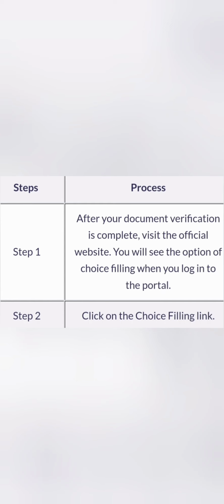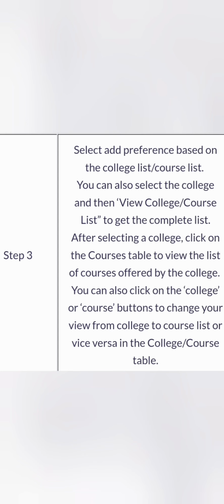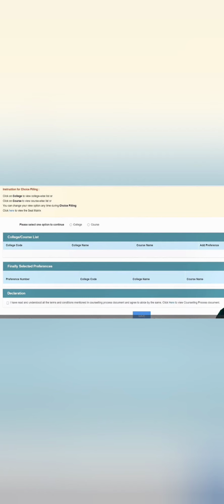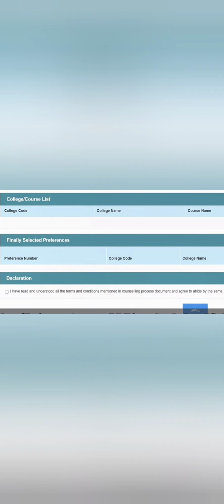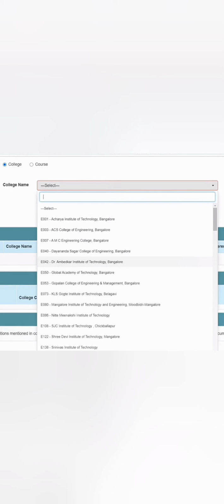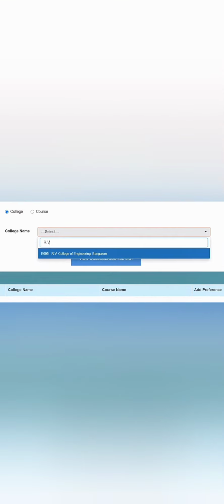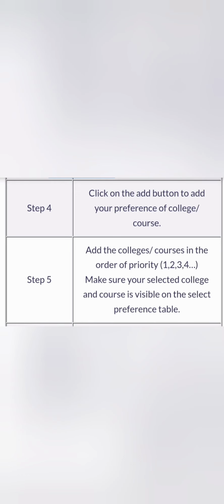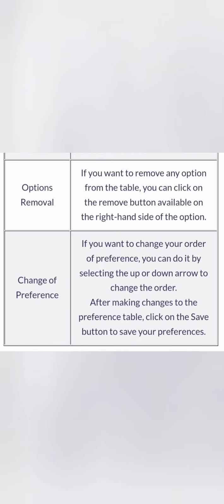COMEDK choice filling 2024|comedk option entry 2024|How to do choice filling in COMEDK 2024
how to register for comedk counselling 2024 in telugu,